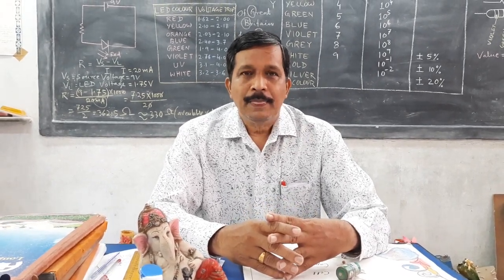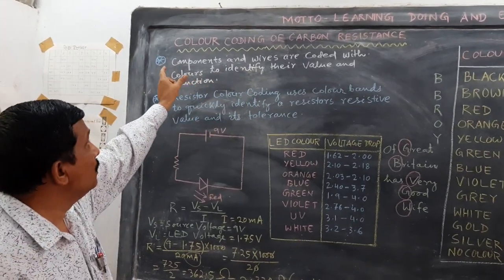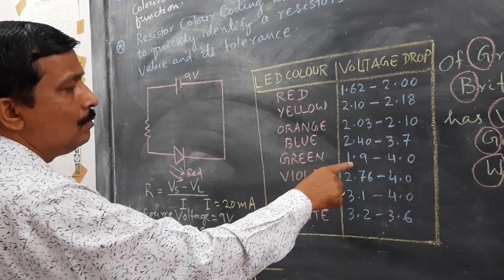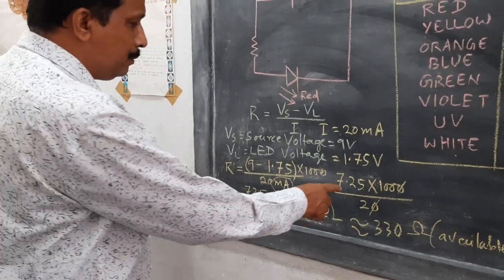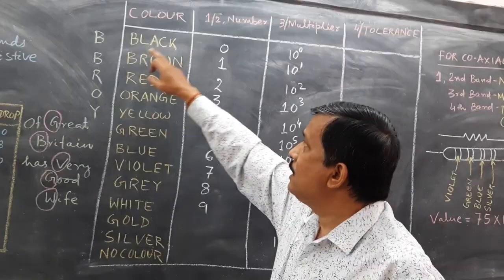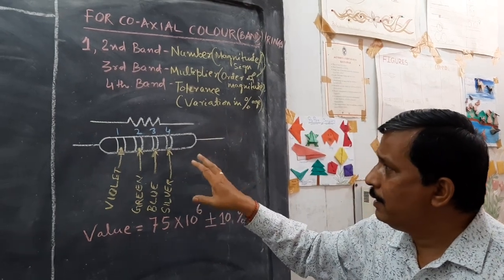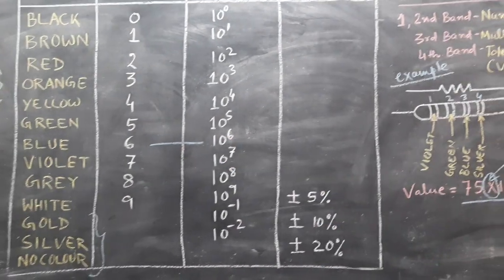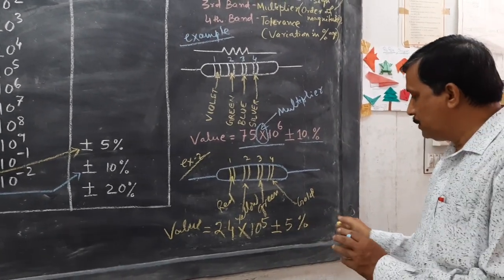COLOUR CODE OF CARBON RESISTOR PART-2 BY ER.M.N.SAHOO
The viewers will be able to calculate the value of Carbon resistor and prepare for the competitive examination.